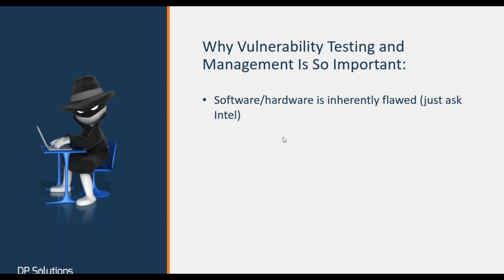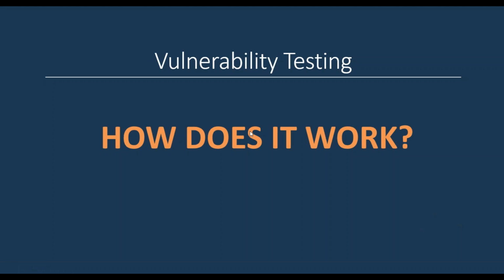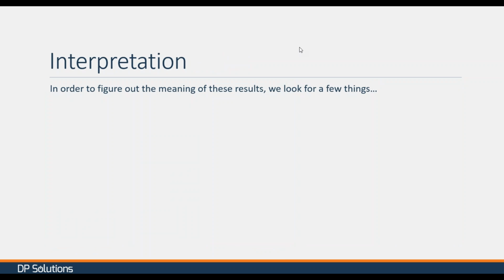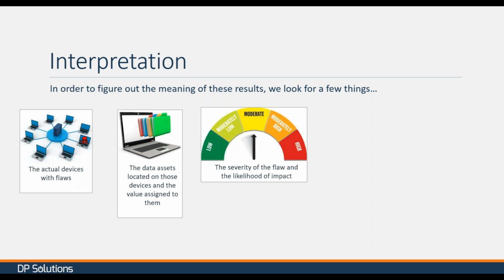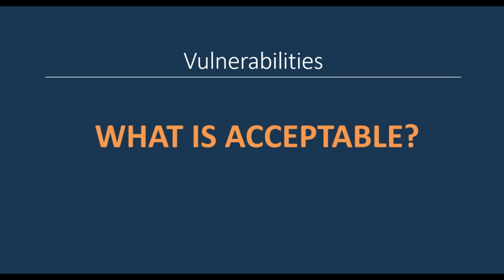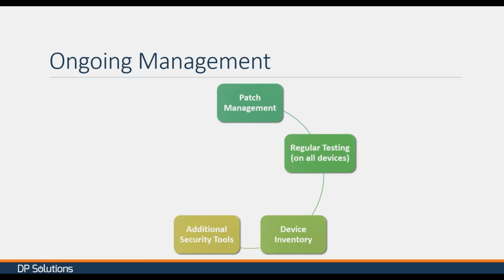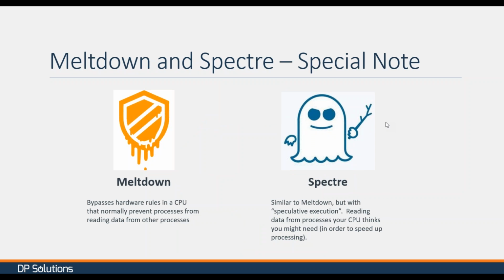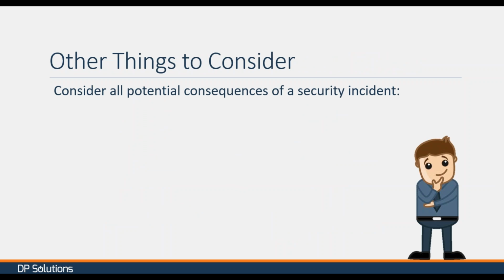Vulnerability Testing: Know For Sure if Your Business is at Risk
Vulnerability testing helps organizations identify weaknesses in their infrastructure by detecting security loopholes.

A vulnerability can be a bug in code, a flaw in software, a gap in security procedures, or a weakness in internal controls, any of which could be exploited and result in a security breach.

In addition to identifying weaknesses, vulnerability testing can help you develop a systematic plan to remediate vulnerabilities and prevent future attacks.

During this webinar, you will learn:

What information vulnerability tests reveal
How to identify (and fix) vulnerabilities
How to determine the extent to which you need to manage vulnerabilities and risks
How to come up with a strong approach to vulnerability testing
We'll also include a special note about the Meltdown and Spectre vulnerabilities (aka the recently discovered Processor Security Flaw)